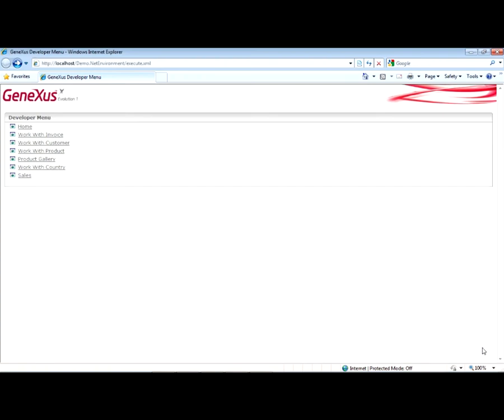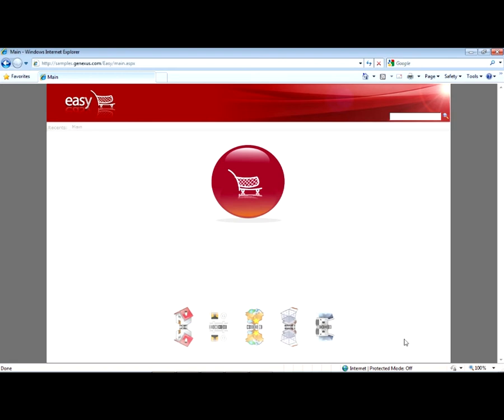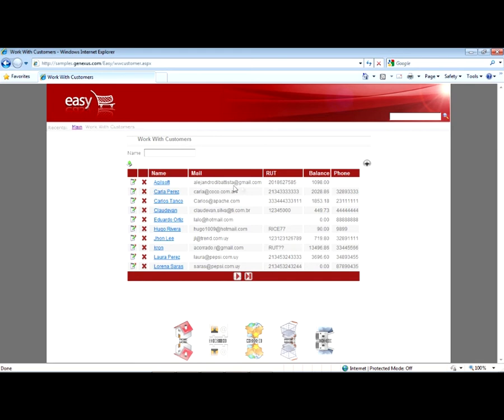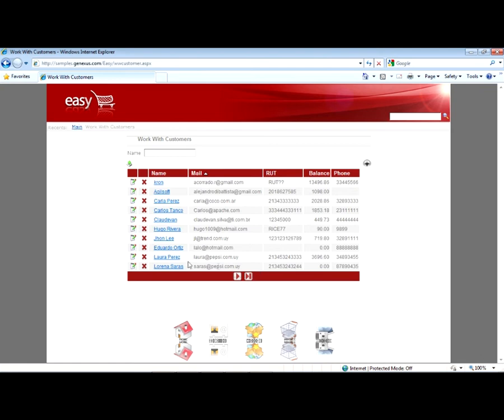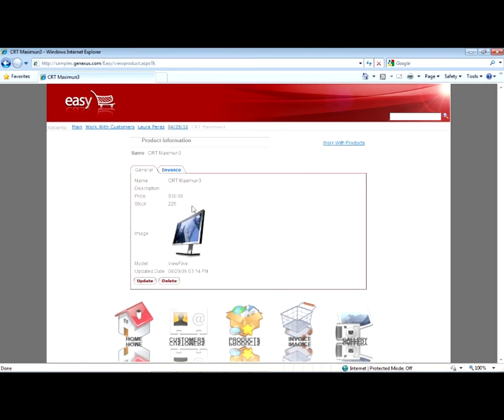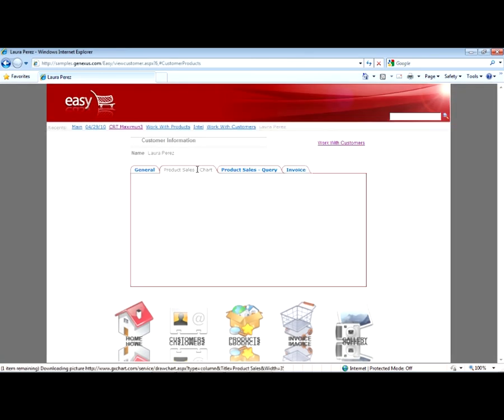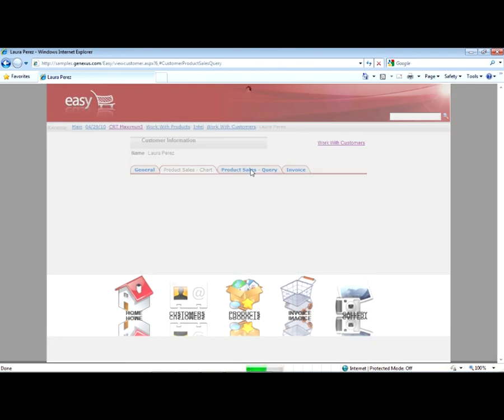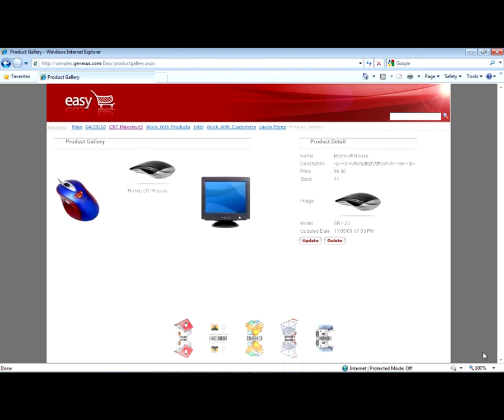Improving the appearance of our invoicing system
Review of our invoicing application with the added format for a more attractive appearance. Final conclusions about GeneXus.